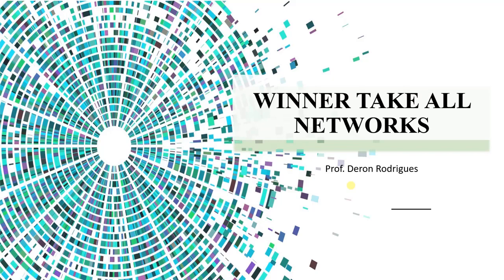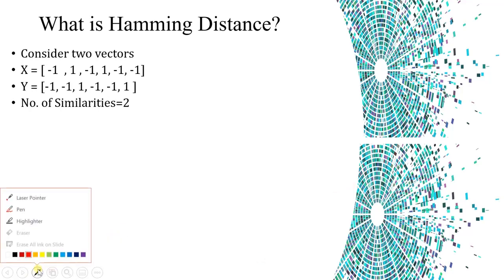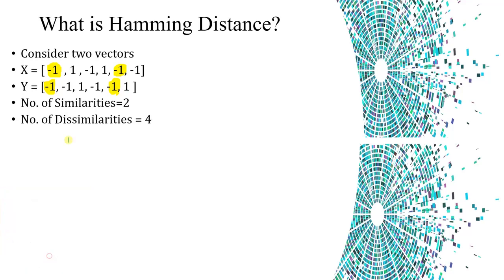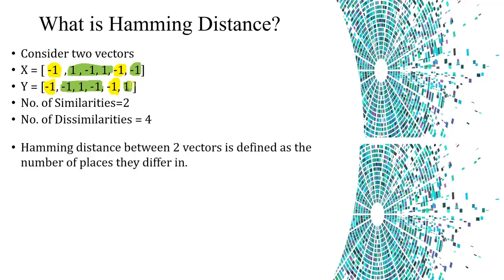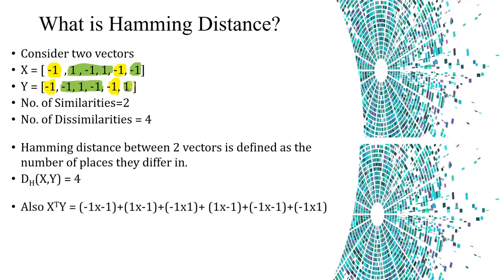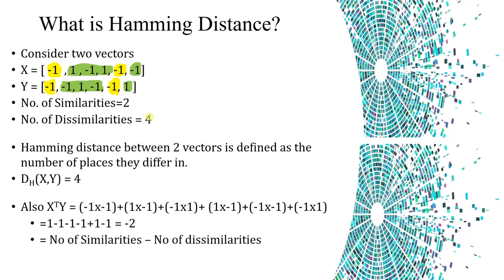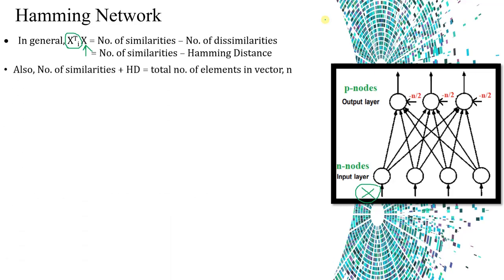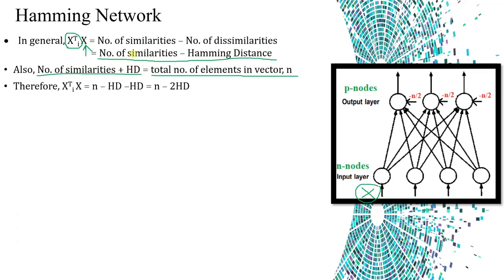Hamming Network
This video contains the explanation of a Hamming network.